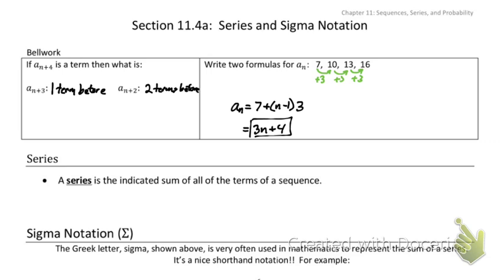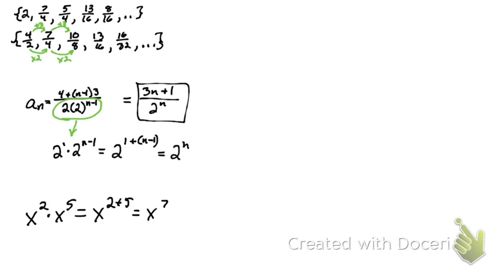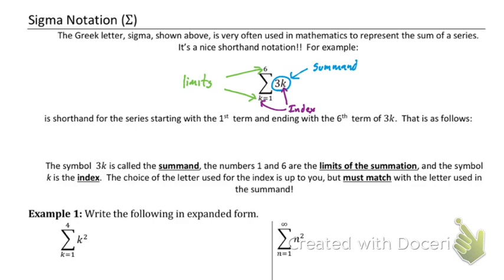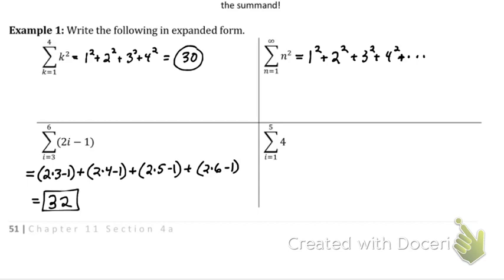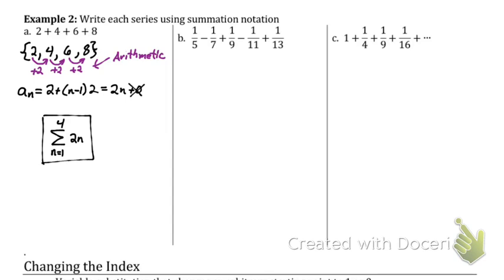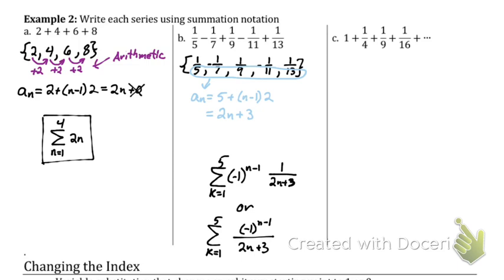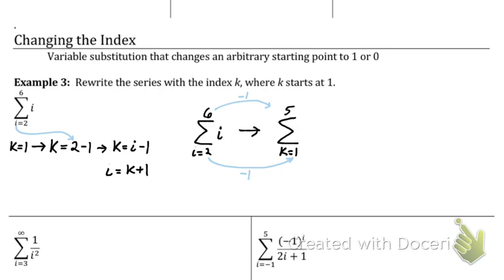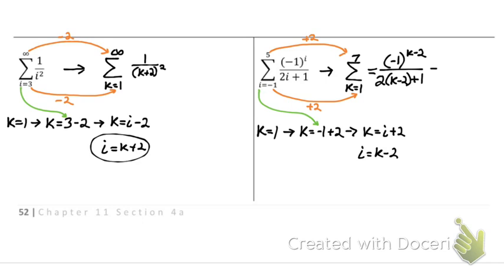Pabian Precalc 11.4a